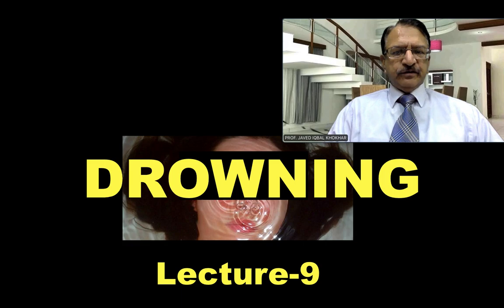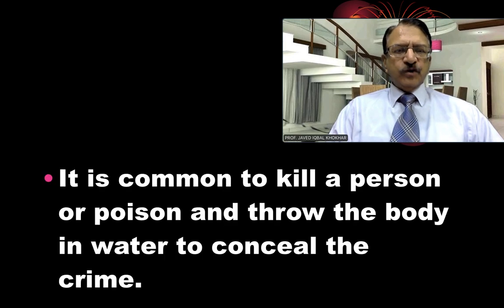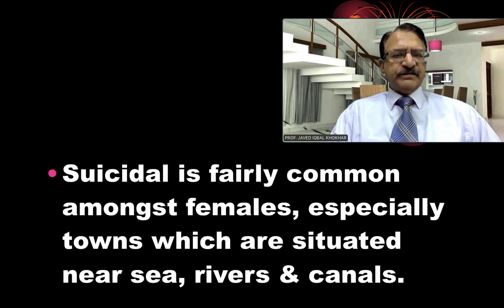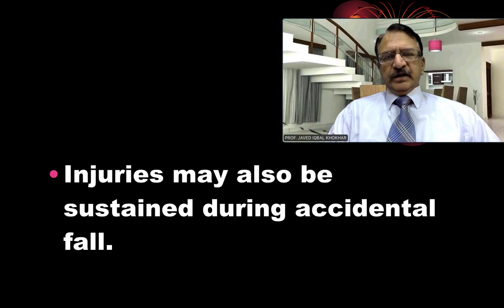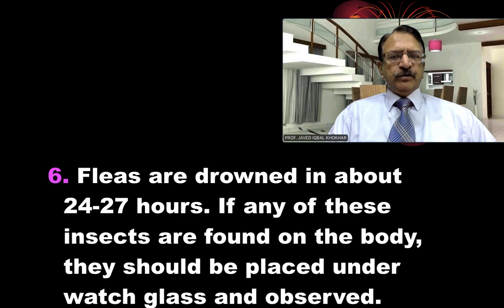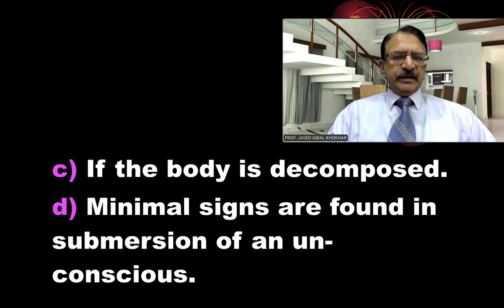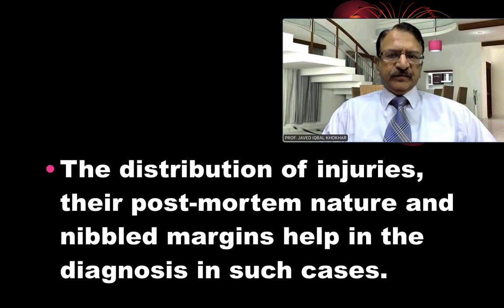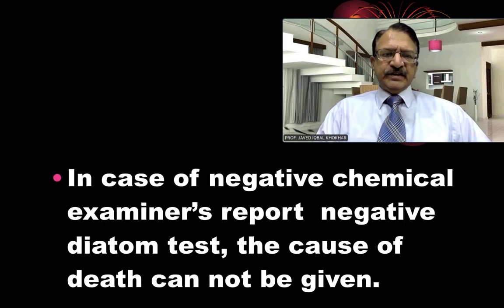4. DROWNING 2024 IN PPT, MEDICO-LEGAL ISSUES IN DROWNING